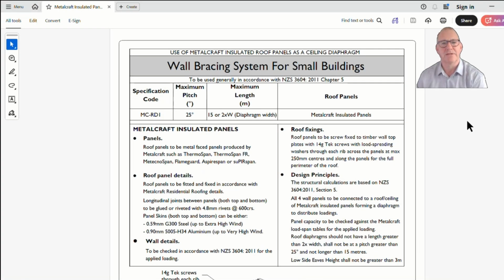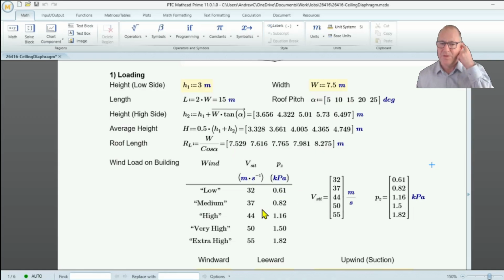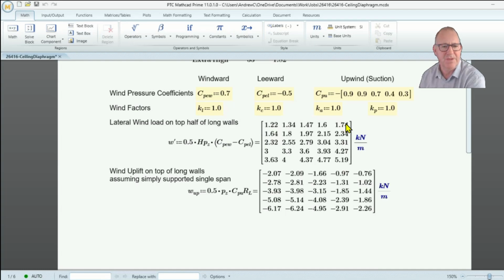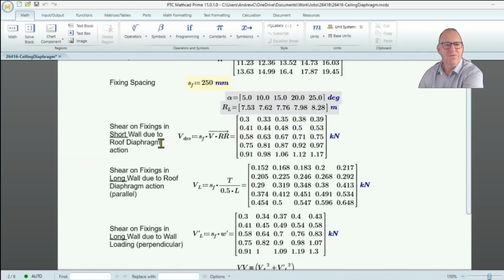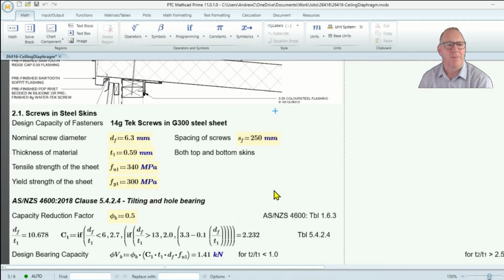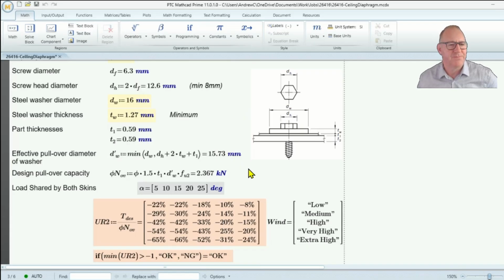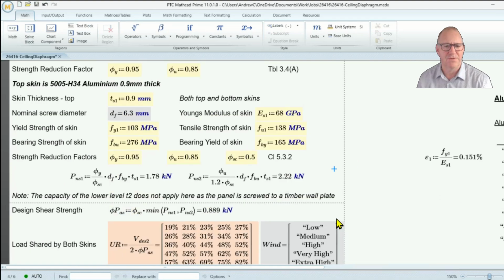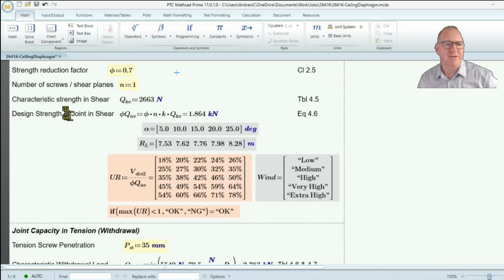Use of Metalcraft Insulated Roof Panels as a Ceiling Diaphragm Part 1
Mathcad for Structural Engineers
Use of Metalcraft Insulated Roof Panels as a Ceiling Diaphragm
Part 1: Using Matrices to Calculate capacities in Low – Extra High Wind Zones

A step-by-step walkthrough of creating calculations using matrices. Calculations in accordance with NZS1170.2, AS/NZ4600, AS/NZS1664, NZS3603, NZS3604